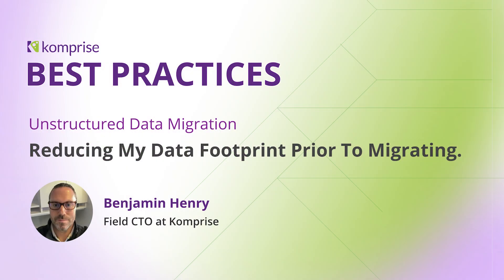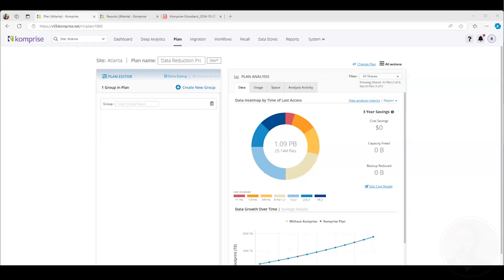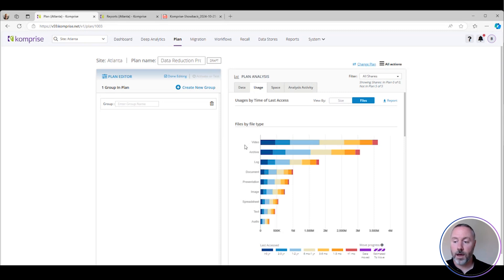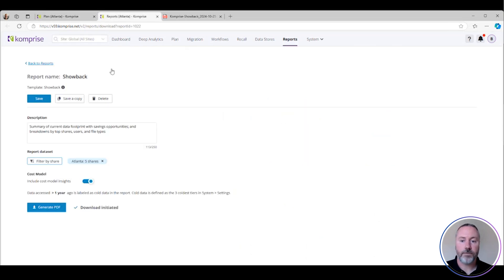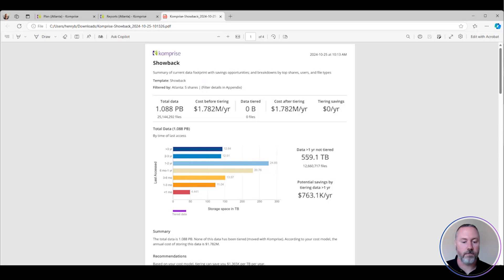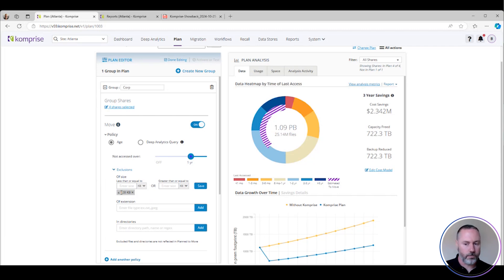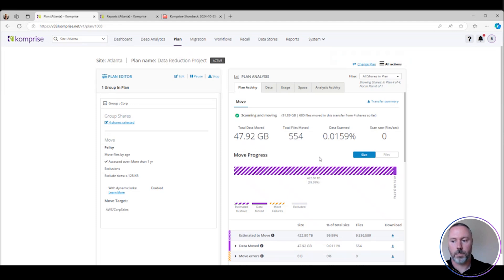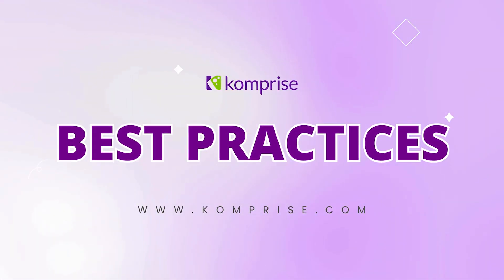Komprise Best Practices: Reducing Your Data Footprint Prior to Migration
Migrating file and object data? Unstructured data migrations require proper planning and strategies to reduce your data footprint prior to the migration.

In this best practices video, Komprise Field CTO Benjamin Henry reviews how to analyze and tier off cold data prior to an unstructured data migration.